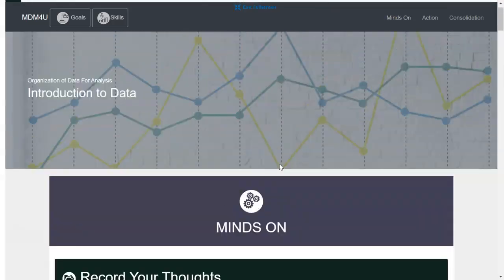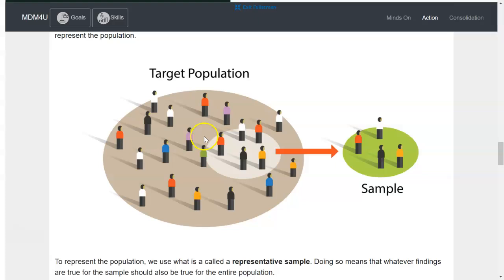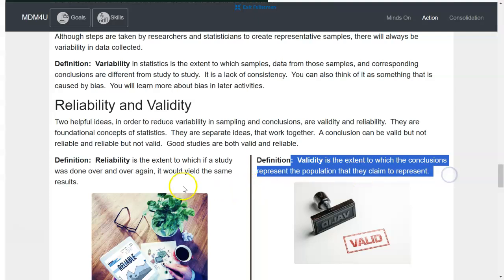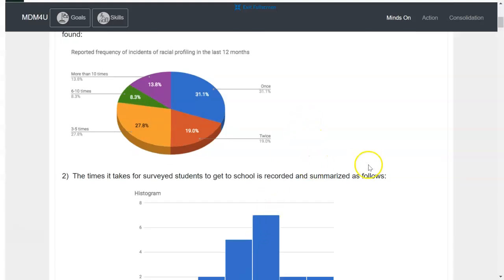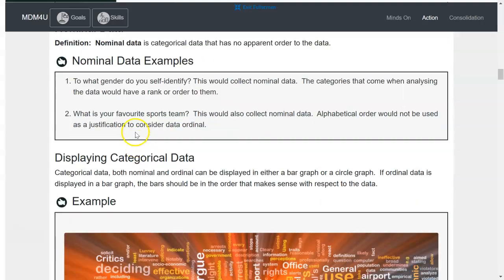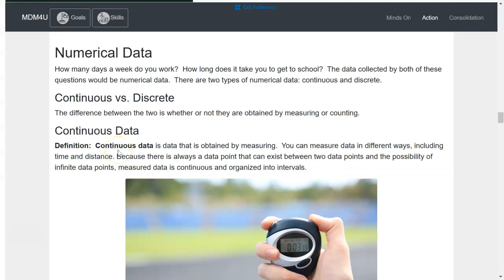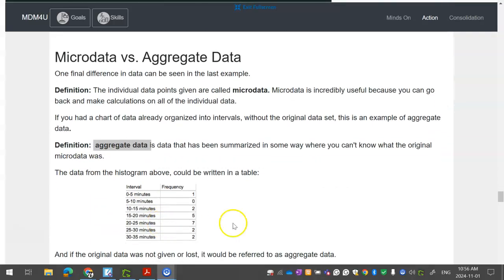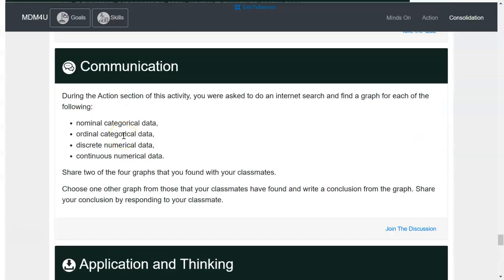U4A1 - Introduction to Data & U4A2 - Types of Data